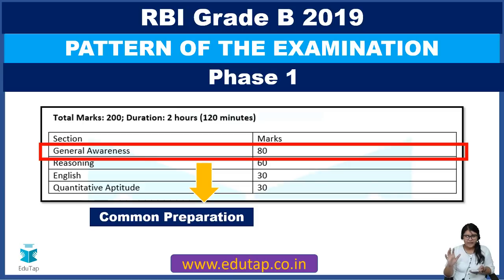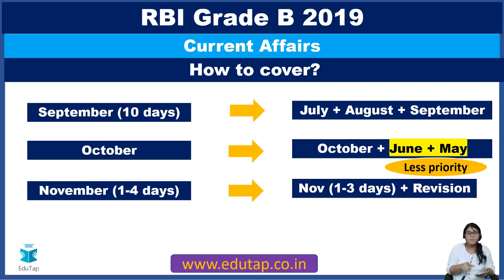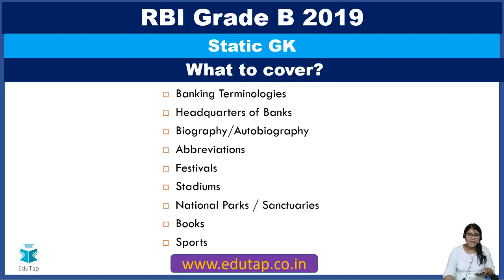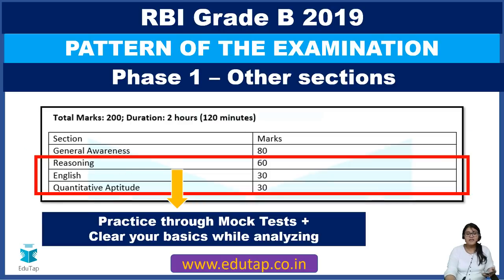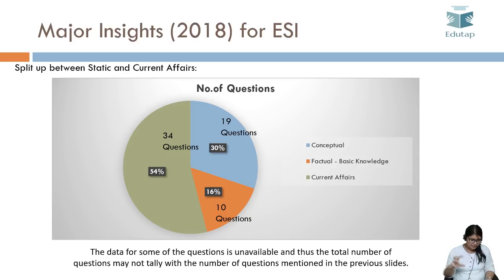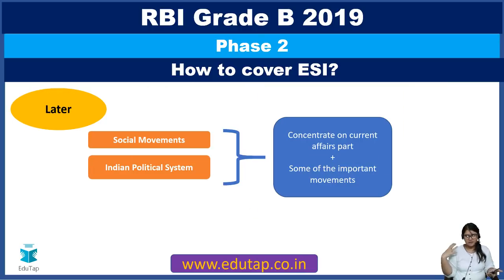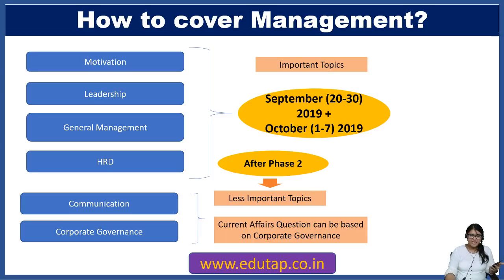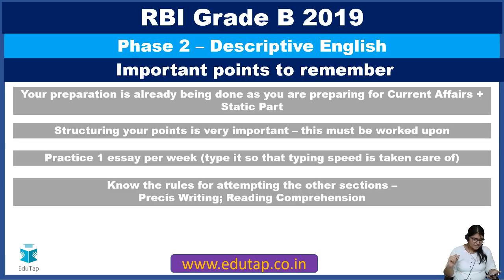How to prepare for RBI Grade B 2019 in 50 days ?| Strategy | Phase 1 and Phase 2| RBI Gr B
In this live session, we shall be giving a study plan to cover the syllabus of RBI Grade B 2019 in 50 days.

EduTap courses for RBI Grade B 2019 are as below:
Individual Courses:

1. Phase 1 Mock Test + Phase 2 Full Video Course

2. Phase 1 Full Video Course + Phase 2 Full Video Course

3. Phase 1 Mock Test + Phase 2 Non Video Course

4. Phase 2 Full Video Course

1. Phase 1 Mock Test + Phase 2 Full Video Course

2. Phase 1 Full Video Course + Phase 2 Full Video Course